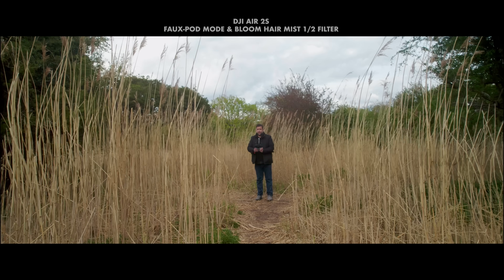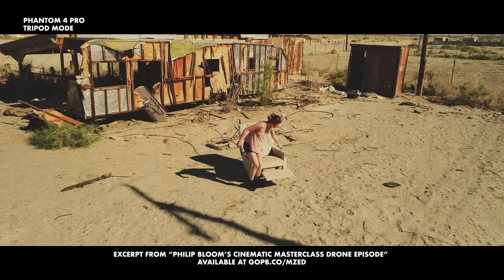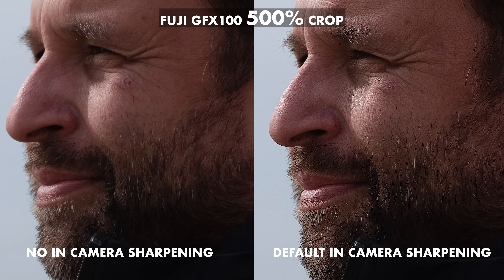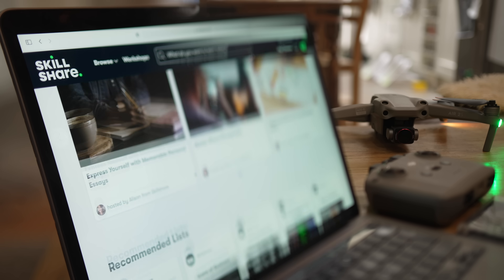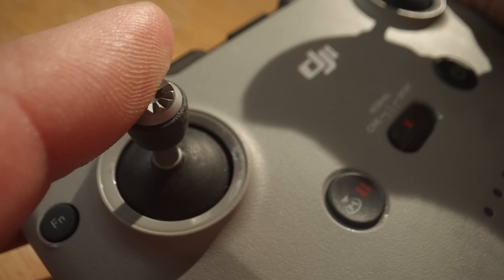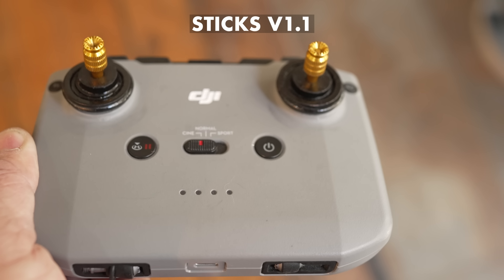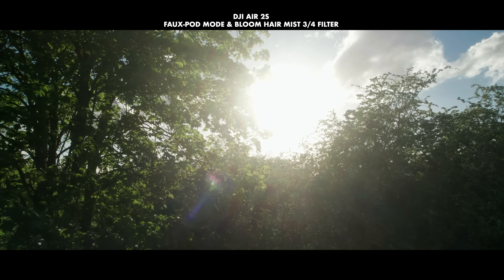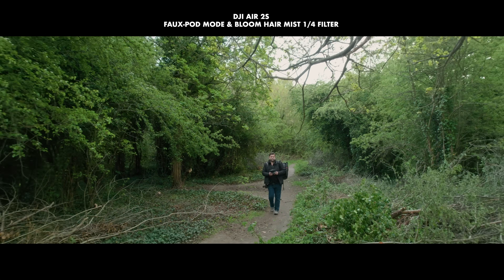How I made the DJI Air 2S MUCH BETTER! NEW Tripod Mode! DIY Diffusion Filters!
January 2022 Update: Still no tripod mode or adjustable speed cine mode, same with the Mavic 3. PLEASE can you sign the petition to add it in firmware.Thanks!

Following on from my review of the DJI Air 2 S, which you can watch at the link below, I needed to see if there was a way I could modify the controller and joysticks to give me some sort of tripod mode as it has been replaced with the much faster tripod mode. In this video, I show you what I did to do this and also how I made my own diffusion filters for this and the Mavic Air 2 using simple household things.

Extended Sticks
Rubber O-Rings
Copper Washers
Rubber Washers